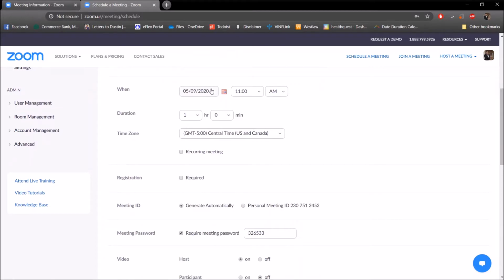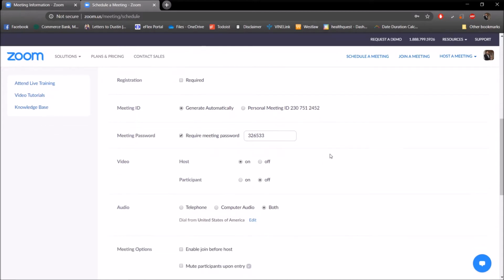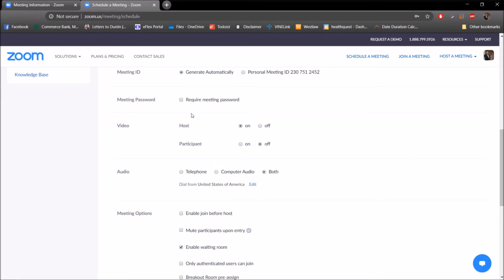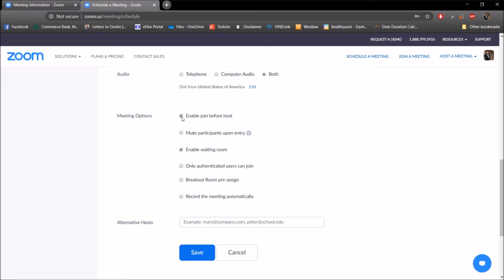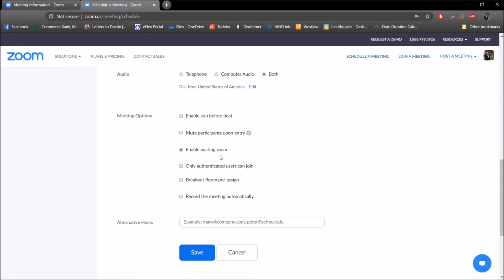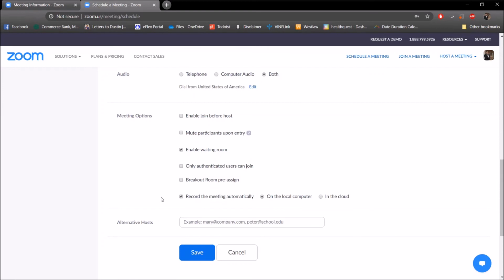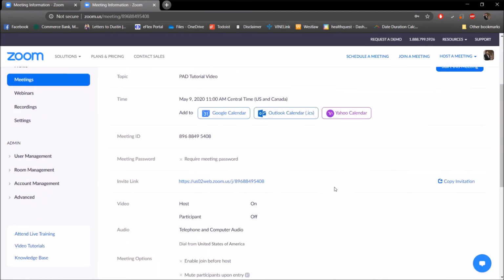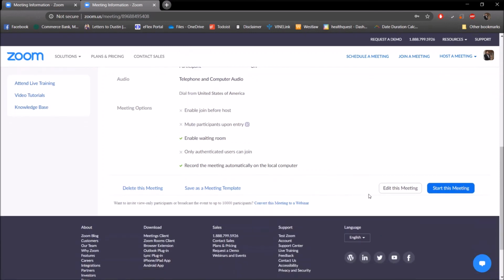Zoom Tutorial: How to Schedule a Meeting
Learn how to schedule a meeting and some of the neat features you can use!